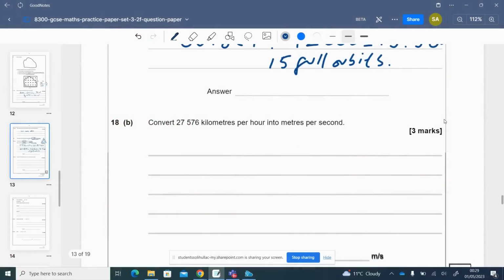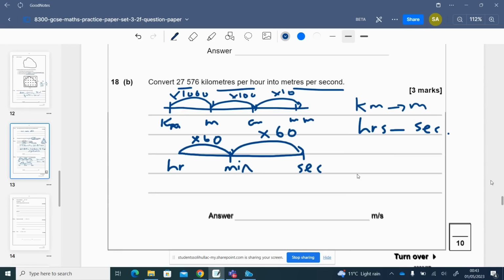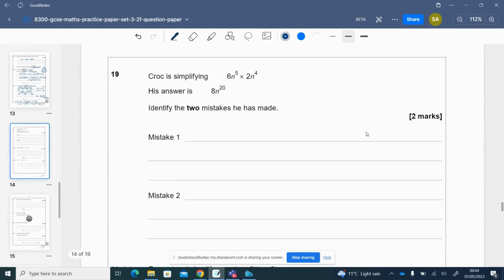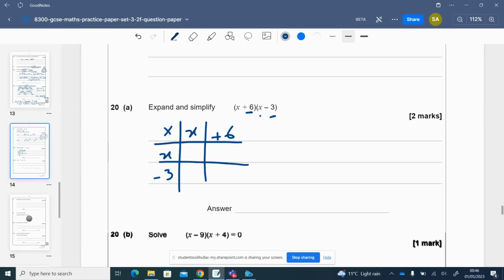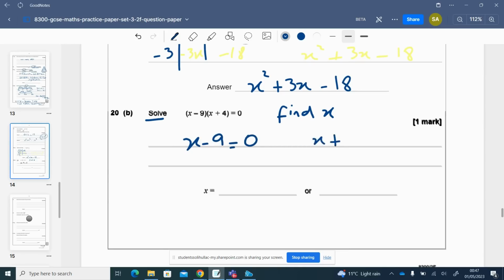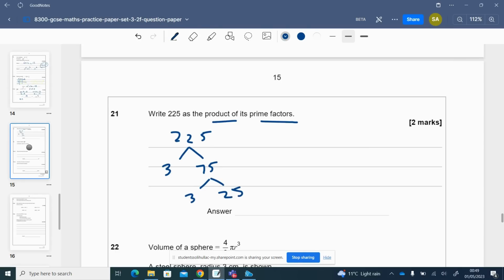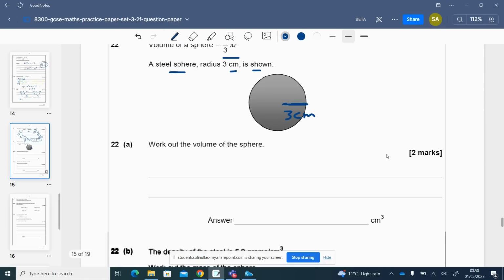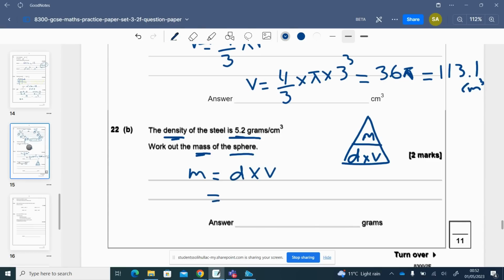AQA GCSE Maths Foundation, Sample, set-3 Paper-2, part-C